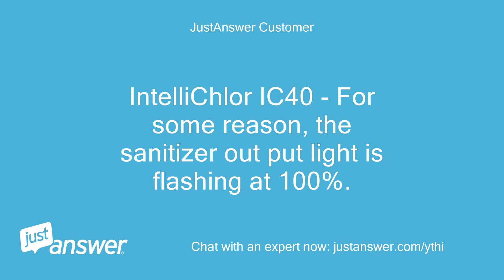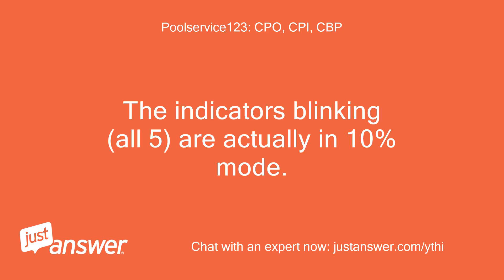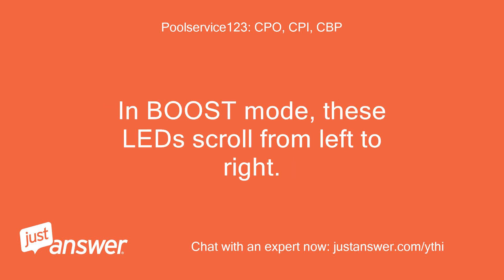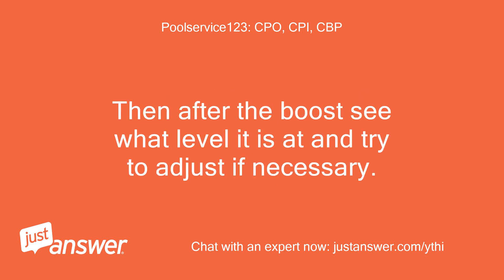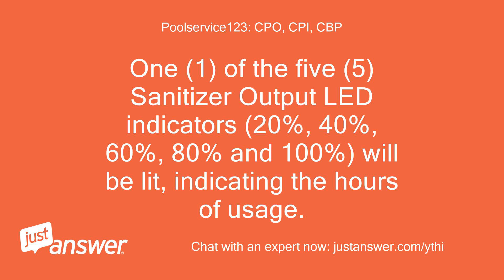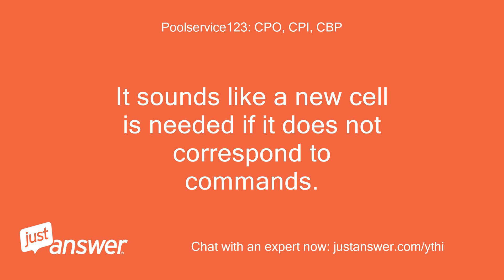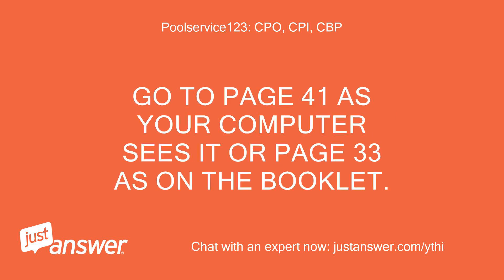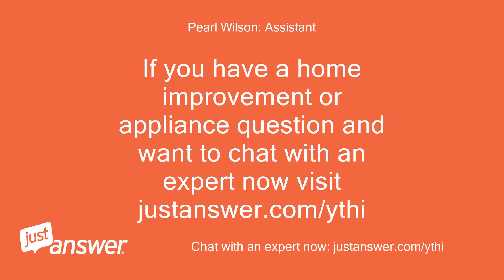IntelliChlor IC40 - For some reason, the sanitizer out put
JustAnswer Customer: IntelliChlor IC40 - For some reason, the sanitizer out put light is flashing at 100%.
JustAnswer Customer: I can't change it back to 40%.
JustAnswer Customer: I noticed it yesterday.
JustAnswer Customer: If I can.
JustAnswer Customer: The system is about 7 years
Poolservice123: CPO, CPI, CBP: The indicators blinking (all 5) are actually in 10% mode.
Poolservice123: CPO, CPI, CBP: The five (5) LED indicators display as a bar graph to show the cell output in either 2% or 20% increments, the percentage of the total output capacity of chlorine being produced.
Poolservice123: CPO, CPI, CBP: Percentages from 2% to 10% are represented by blinking LEDs.
Poolservice123: CPO, CPI, CBP: Percentages from 20% to 100% are represented by solid LEDs.
Poolservice123: CPO, CPI, CBP: In BOOST mode, these LEDs scroll from left to right.
Poolservice123: CPO, CPI, CBP: To get the indicators to solid and 40% you will need to press the MORE button which should put the unit in 100% solid I believe.
Poolservice123: CPO, CPI, CBP: Then hit the decrease to the 40%.
Poolservice123: CPO, CPI, CBP: Remember anytime the lights blink hit more again to get back to solid.
Poolservice123: CPO, CPI, CBP: If this does not work, Press the MORE and LESS buttons at same time to put in Boost mode (24 hours of output) The LED's should scroll to indicate that it is in Boost.
Poolservice123: CPO, CPI, CBP: I would do this for 24 hours since you were running at 10% as opposed to 40%.
Poolservice123: CPO, CPI, CBP: Then after the boost see what level it is at and try to adjust if necessary.
Poolservice123: CPO, CPI, CBP: If nothing occurs at all or are till having problems, check how many hours of use are on the cell.
Poolservice123: CPO, CPI, CBP: 10,000 hours is end of life.
Poolservice123: CPO, CPI, CBP: 1.
Poolservice123: CPO, CPI, CBP: Press and hold the MORE button for three (3) seconds until the lights scroll across the unit.
Poolservice123: CPO, CPI, CBP: 2.
Poolservice123: CPO, CPI, CBP: One (1) of the five (5) Sanitizer Output LED indicators (20%, 40%, 60%, 80% and 100%) will be lit, indicating the hours of usage.
Poolservice123: CPO, CPI, CBP: The Output LEDs are as follows: • 2000 hours (20% LED on) • 4000 hours (40% LED on) • 6000 hours (60% LED on) • 8000 hours (80% LED on) • 10,000 hours (100% LED on)
JustAnswer Customer: All of your information was very helpful, however the 100% LED continues to flash.
Poolservice123: CPO, CPI, CBP: What was the hours on the cell?
Poolservice123: CPO, CPI, CBP: It sounds like a new cell is needed if it does not correspond to commands.
Poolservice123: CPO, CPI, CBP: Please confirm you are not running an automation system with this Intellichlor.
JustAnswer Customer: 60% life, it is connected to a Pentair Water Easy Touch panel.
Poolservice123: CPO, CPI, CBP: You need to go into the control panel and check the settings there.
Poolservice123: CPO, CPI, CBP: I have attached a page to help you.
Poolservice123: CPO, CPI, CBP: You want to enable or not enable to be able to change from the cell itself the settings.
Poolservice123: CPO, CPI, CBP: Otherwise if enabled you have to change settings at control panel.
Poolservice123: CPO, CPI, CBP: GO TO PAGE 41 AS YOUR COMPUTER SEES IT OR PAGE 33 AS ON THE BOOKLET.
Poolservice123: CPO, CPI, CBP: I think this will solve your problem.
Poolservice123: CPO, CPI, CBP: Just print out this page and take with you to the control.
Poolservice123: CPO, CPI, CBP: Since you have 60% life, I really think this is a programming issue.
JustAnswer Customer: Good info.
JustAnswer Customer: I have been very busy and I have not had a chance to try your most recent suggestion.
JustAnswer Customer: Waiting for the civil unrest to calm down a bit.
Poolservice123: CPO, CPI, CBP: OK, Please stay safe.